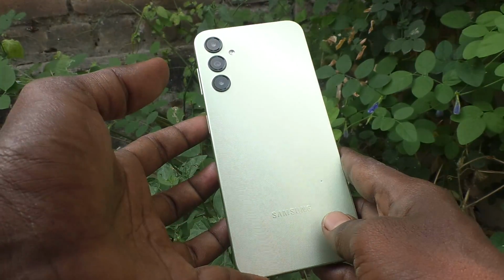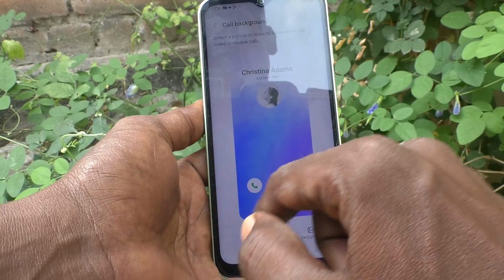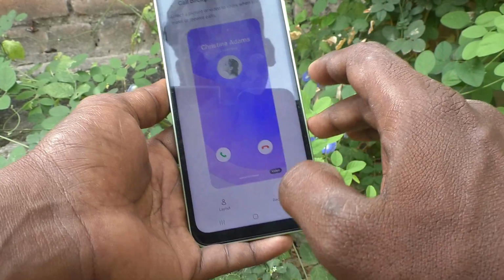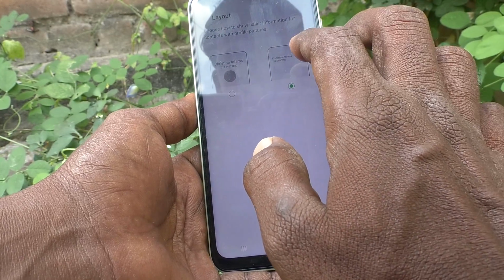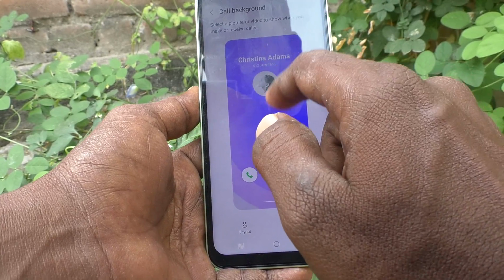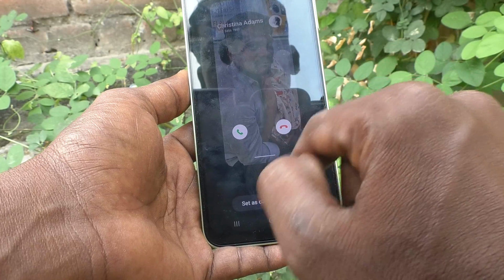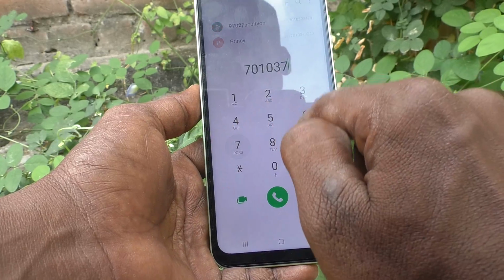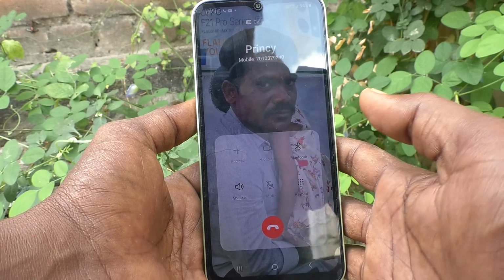How to change call background in Samsung Galaxy A14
Samsung Galaxy A14 call background change settings: Learn here how to change call background in Samsung Galaxy A14 smartphone.